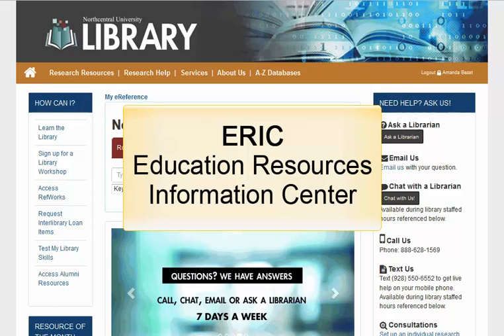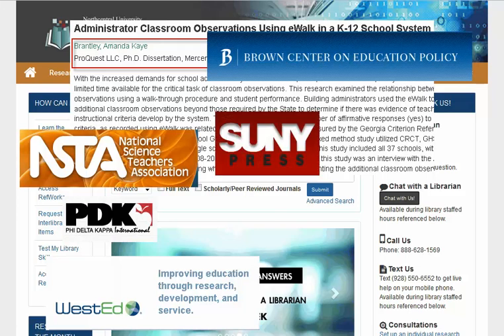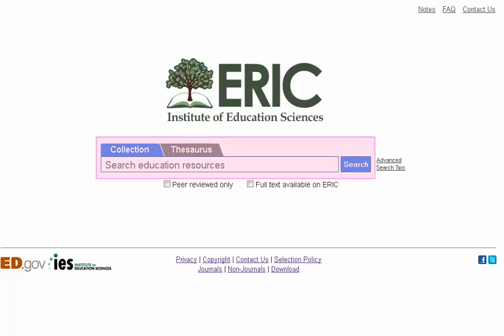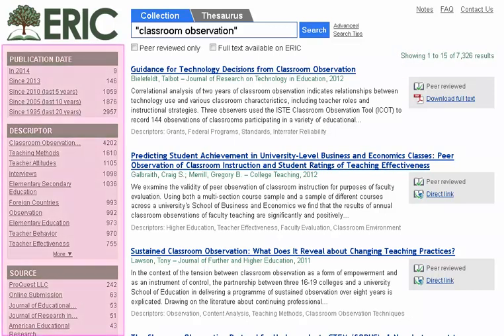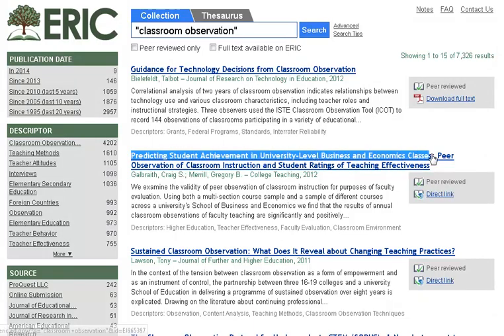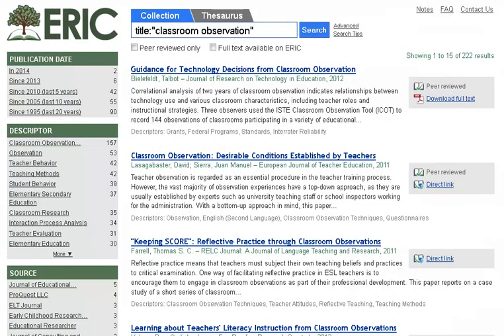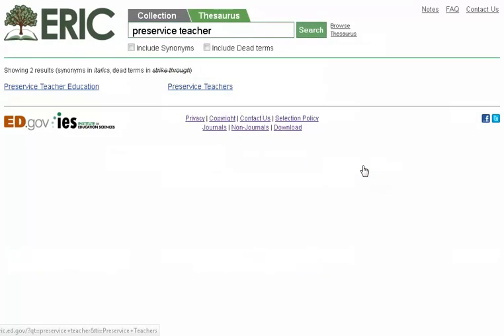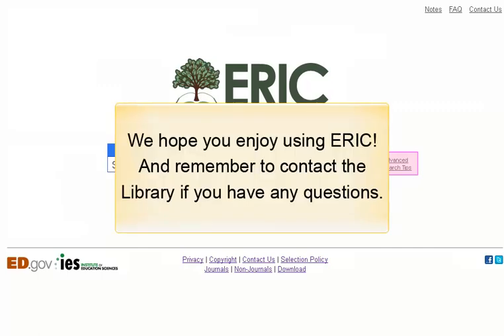ERIC (Education Resources Information Center)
This tutorial will demonstrate how to use the ERIC database, including how to conduct a phrase search and how to navigate the ERIC thesaurus.